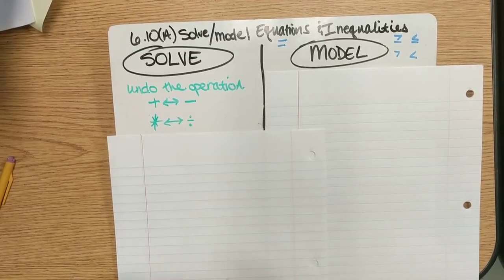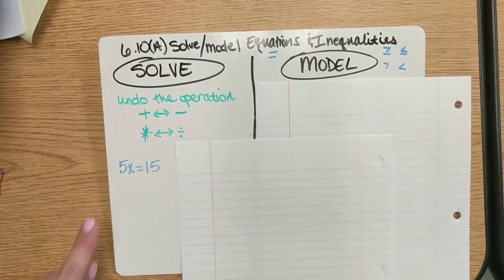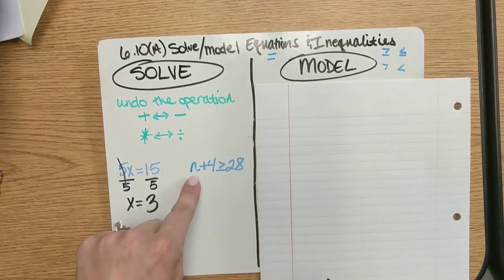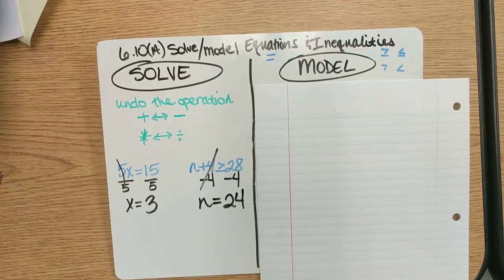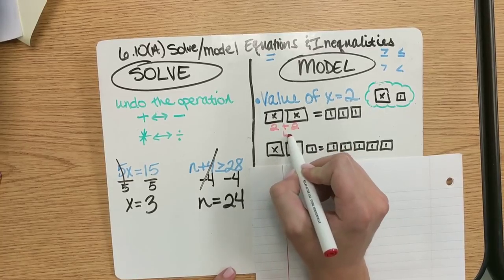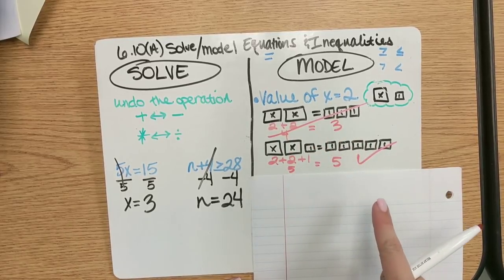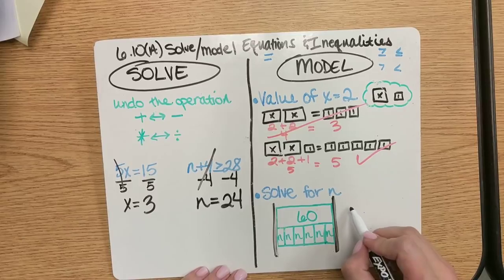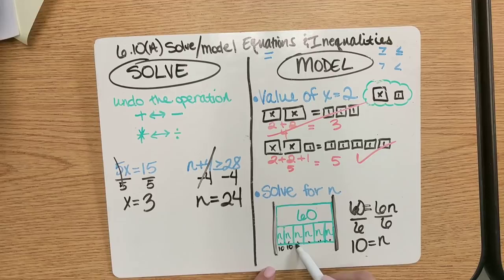Solve and Model Equations & Inequalities STAAR Review || TEKS 6.10A